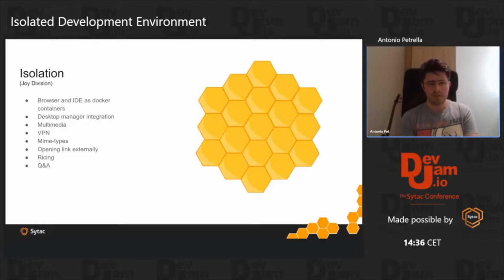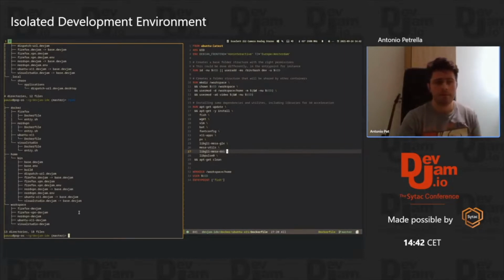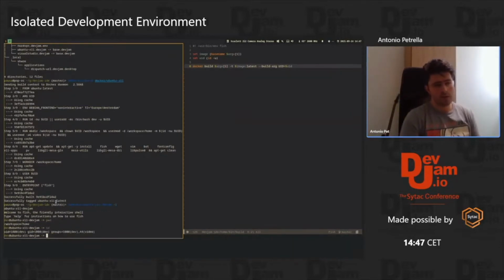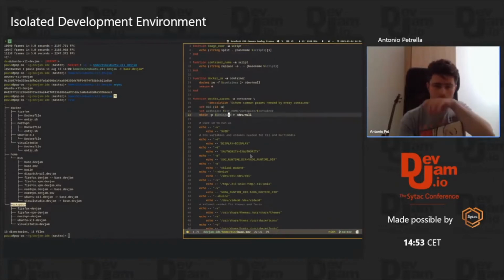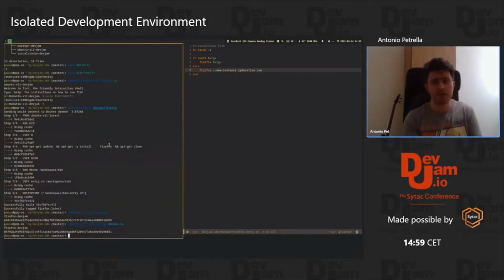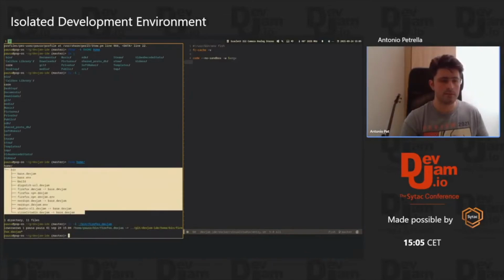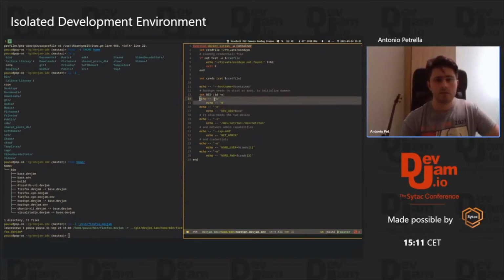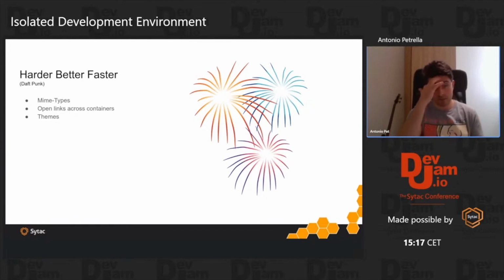Isolated Development Environment – Antonio Petrella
We will show you how to set up a development environment using docker containers on a Linux machine. Such setup allows to separate the software requirements for different projects and facilitates the configuration of a new machine, in case it is needed.